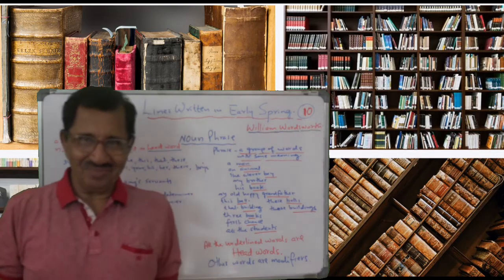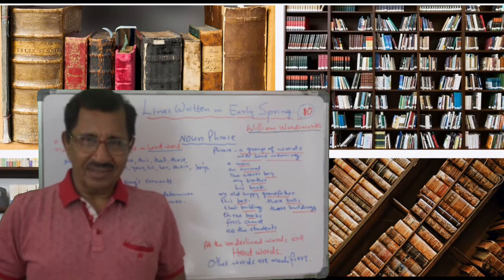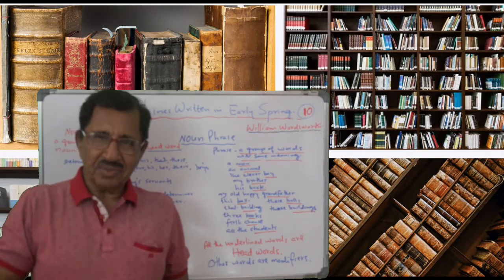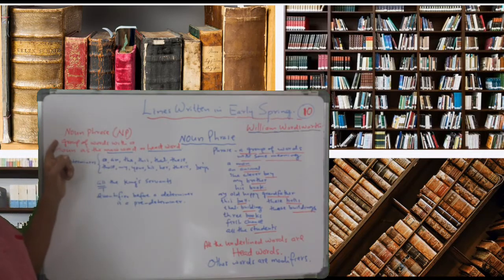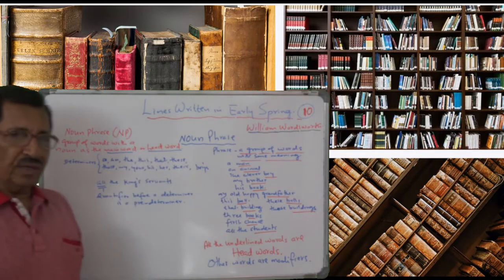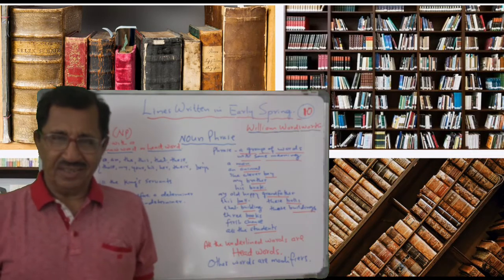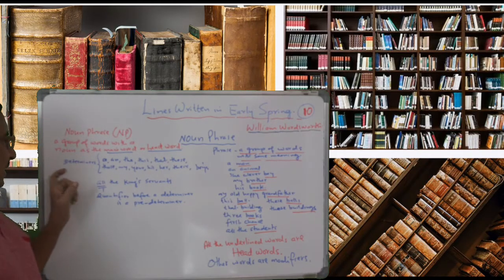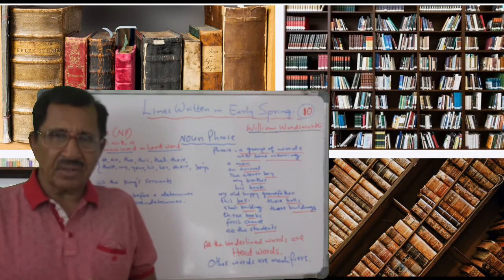Lecture No. 10 ( 1426 ) by Prof. Thomas Mathew. Lines Written in Early Spring.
Lecture No. 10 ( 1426 ) by Prof. Thomas Mathew. Lines Written in Early Spring. William Wordsworth.
More than 1426 classes on this platform for MA. BA. CBSE 11& 12, class 12 English Kerala syllabus.